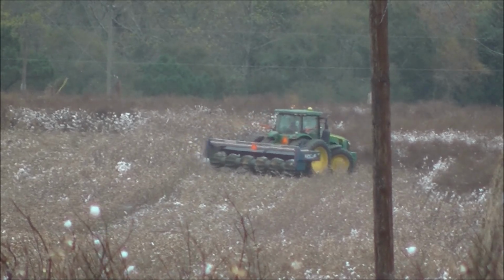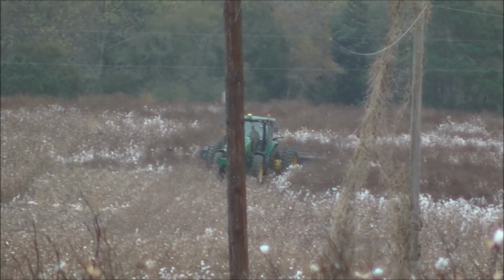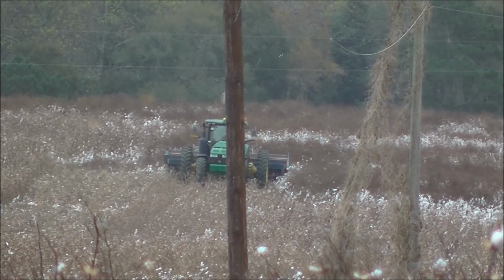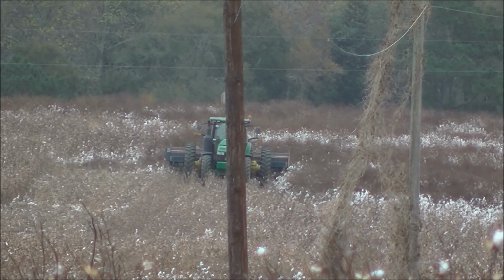John Deere 8295R Chopping Cotton Stalks. Scott Farms Cotton Harvest 2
Scott Farms starts their 2016 cotton harvest in Faceville, Georgia. They are harvesting cotton with four John Deere 7760 six row cotton harvester/rollers. This field is a rolling field for our area with several washout areas. The cotton rolls are being transported by two 8320R tractors using, Amadas RMH 1000 round module movers, to loading areas where they will be loaded onto semi trucks by a John Deere 544J wheel loader. Also operating in this field is a John Deere 8295R pulling a Amadas Industries SPC-6 stalk puller/stalk chopper chopping cotton stalks.